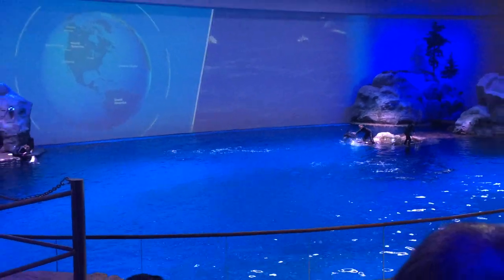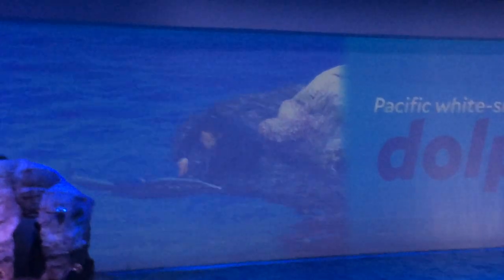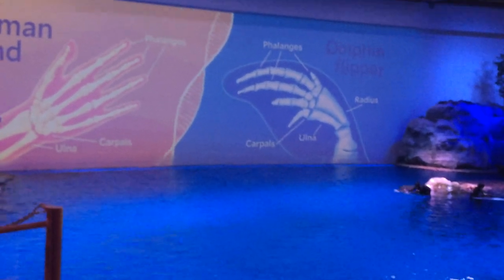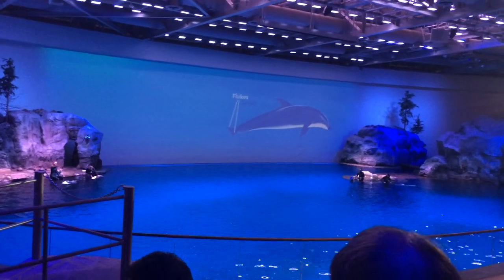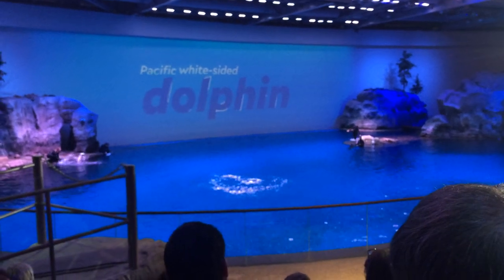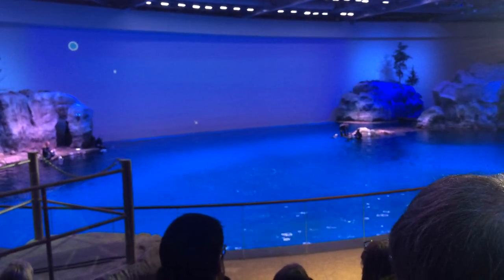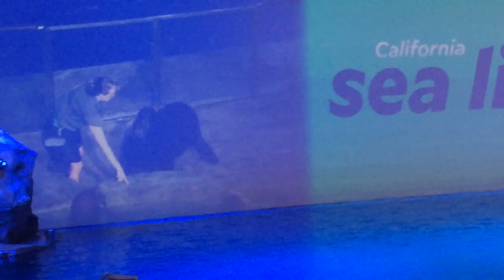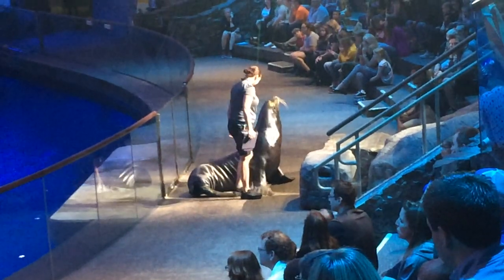AMAZING & ENTERTANING Aquatic Presentation @ Shedd Aquarium, Chicago, IL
(Filmed on 10/21/17).  The previous time I went to the Shedd in May of 2017, I failed to capture the projector coming down to start near the beginning of the presentation, so I just captured the Pacific white-sided dolphins doing some tricks instead of the whole show.  This time, I was able to capture the projector being lowered and film the whole presentation.

Enjoy this awesome & entertaining Aquatics Presentation as we capture some footage of some dolphins doing these cool & amazing tricks, learn about and meet a barred owl & sea lion, watch a little girl attempt on jumping high, and more!